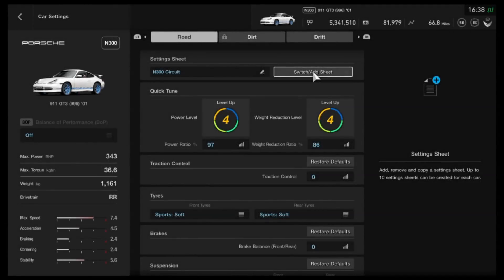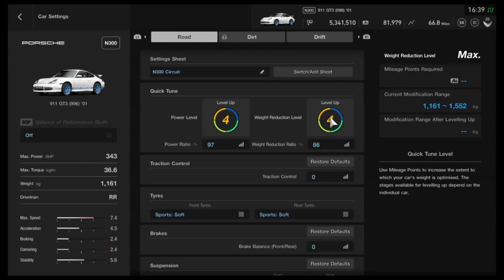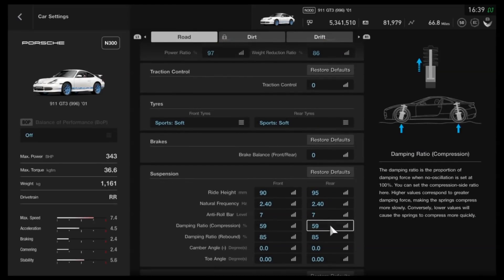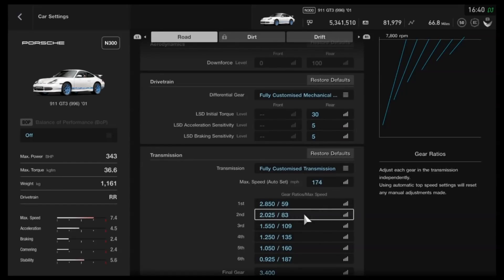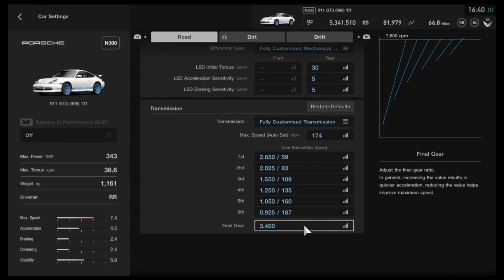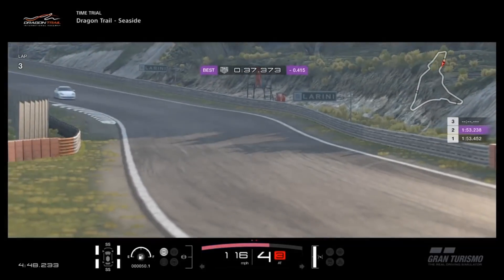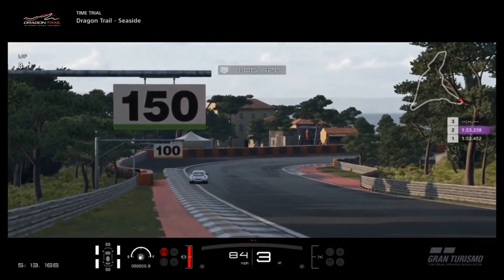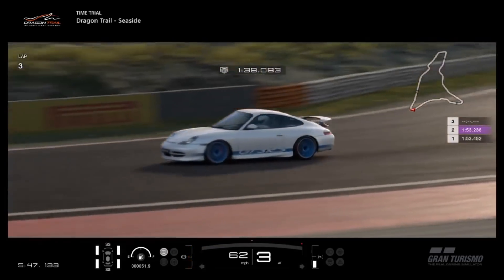GT SPORT - [N300] Porsche 996 GT3 CIRCUIT Setup!!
Another extreme circuit setup for GT SPORT, this time an N300-ready build for your Porsche 996 GT3...

Click through at the end to see ALL of my GTS tune setups...

PSN : CORRUPTED_DISC